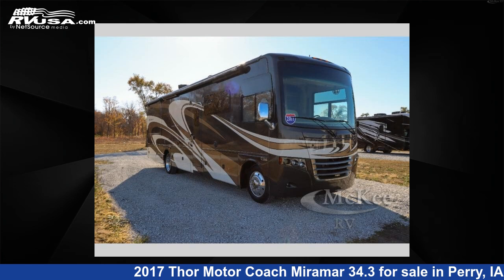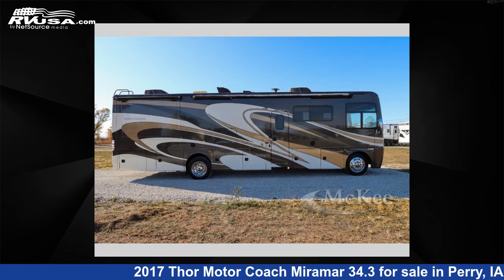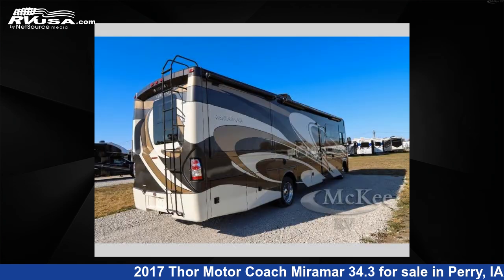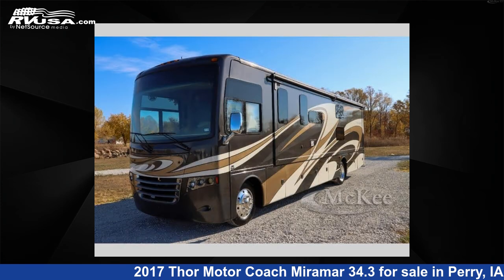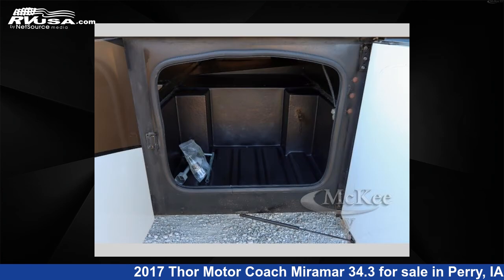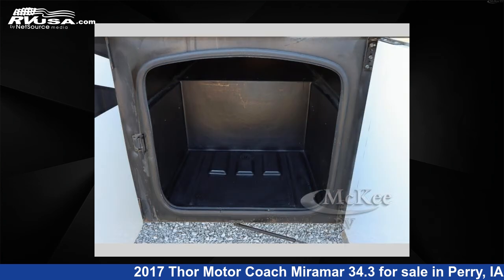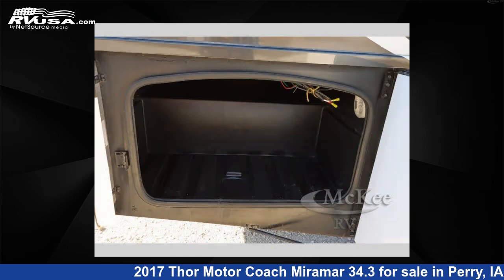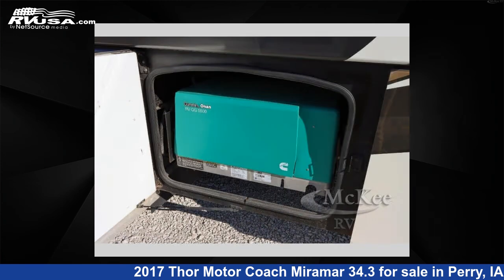Spectacular 2017 Thor Motor Coach Miramar Class A RV For Sale in Perry, IA | RVUSA.com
This 2017 Thor Motor Coach Miramar 34.3 is a Class A RV. It is located in Perry, IA 50220 and is offered for sale by McKee RV. This Used Thor Motor Coach Is 35' 0" in length and features sleeps 9, Slideout, and 100 gal fresh water capacity. The floorplan layout of this Class A features Bunk Over Cab, Bunkhouse. This 2017 Thor Motor Coach Miramar 34.3 is built on a Ford F53 chassis.